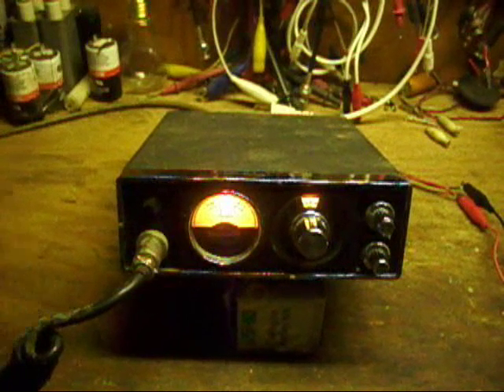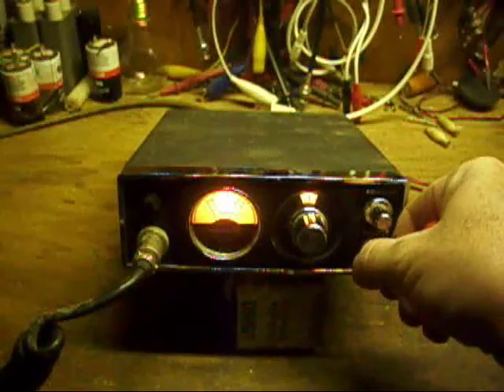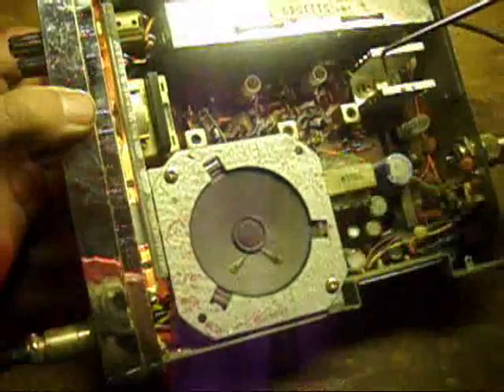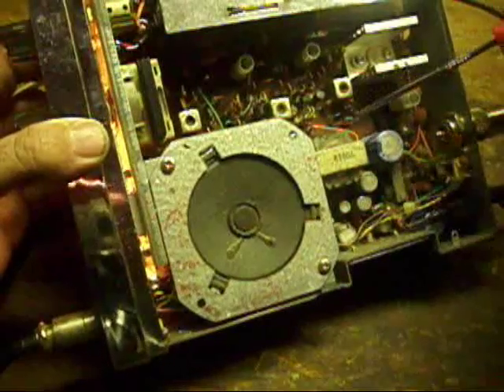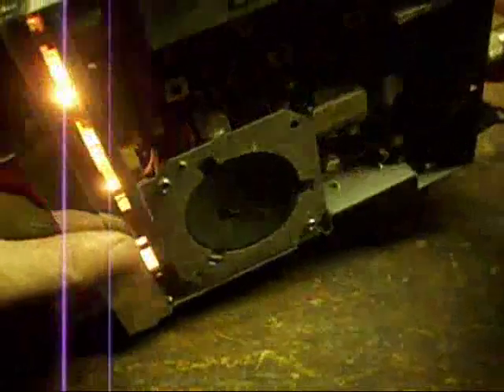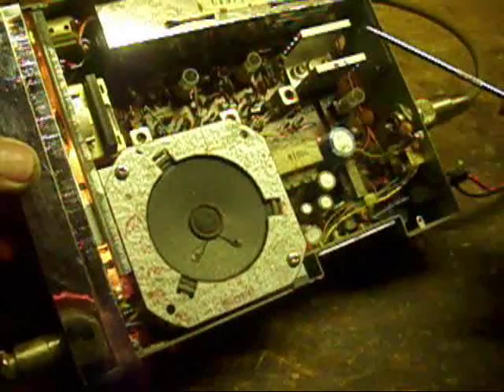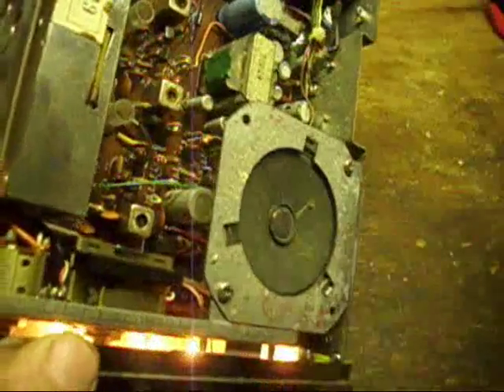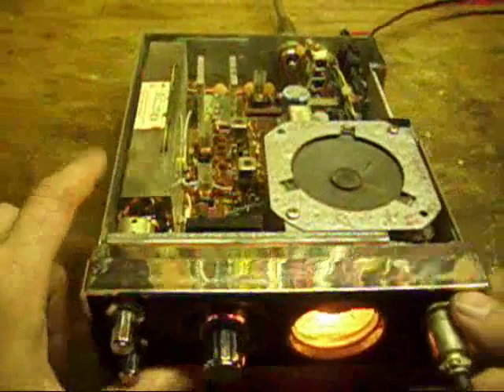Technical overview of a Royce 1-648 CB transceiver.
General technical overview of the external functionality, and internal build of the CB radio.